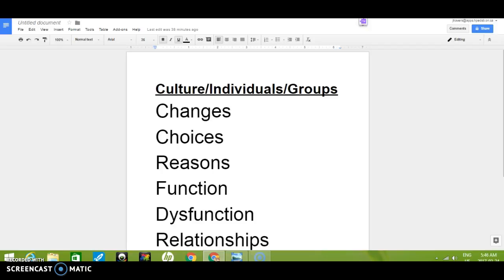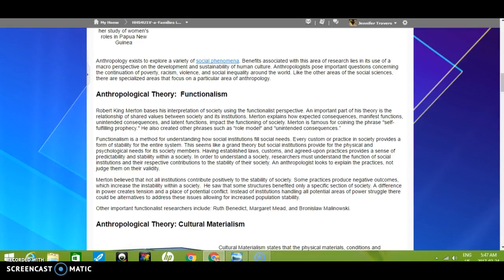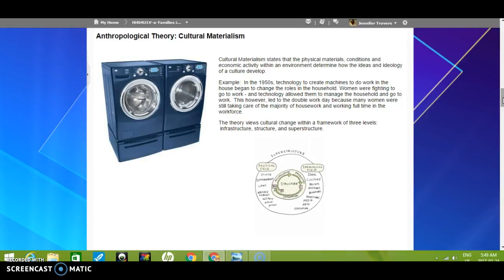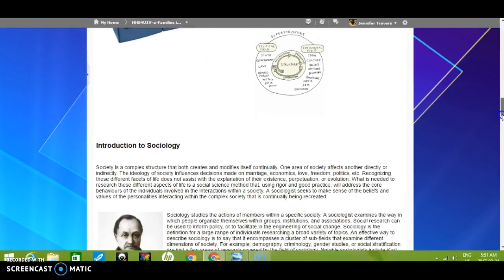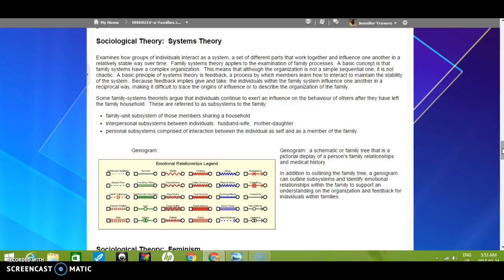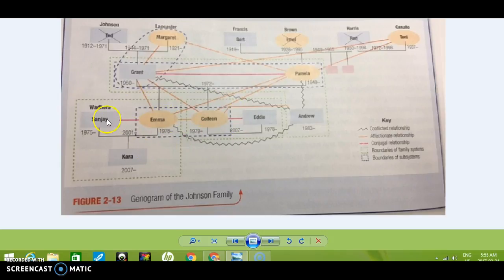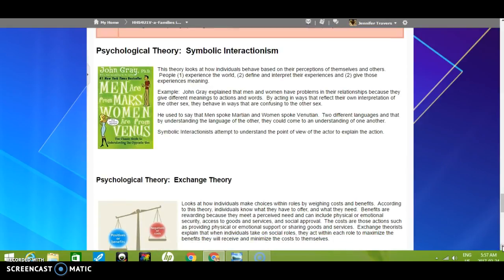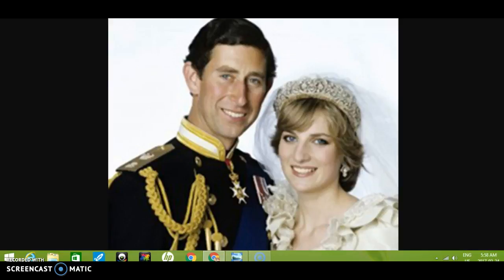Theories in HHS4UV